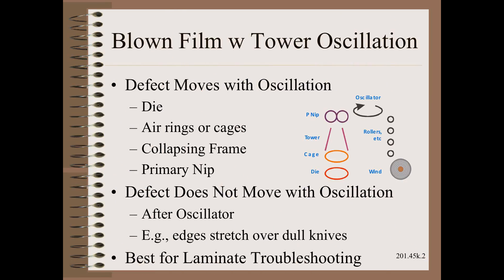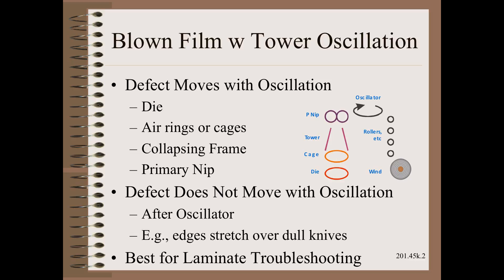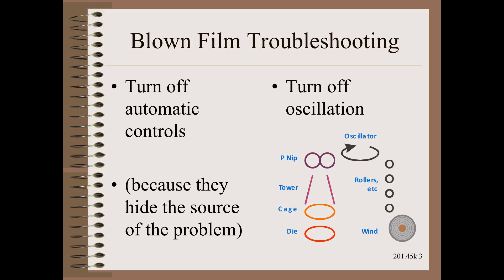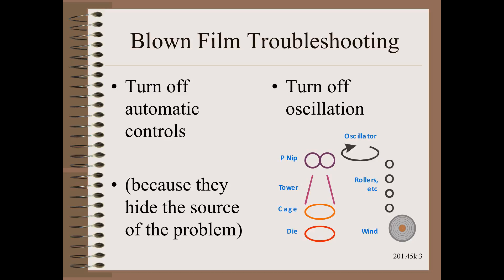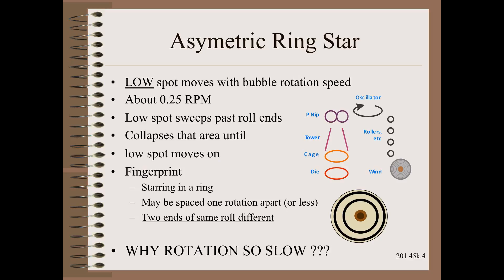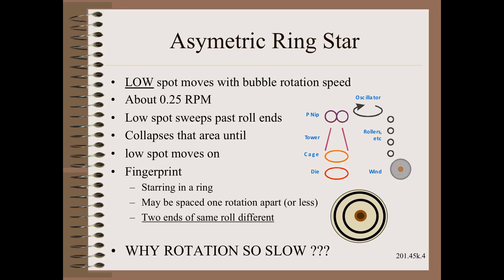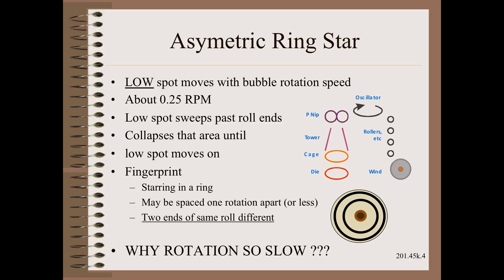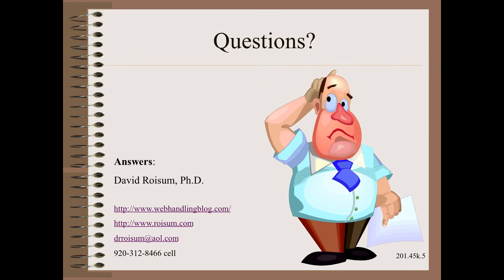Web20145k - Baggy Blown Film Example 2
General baggy web and thickness profile troubleshooting techniques for automatic gaging controls, as well as as specifically for oscillated blown film.